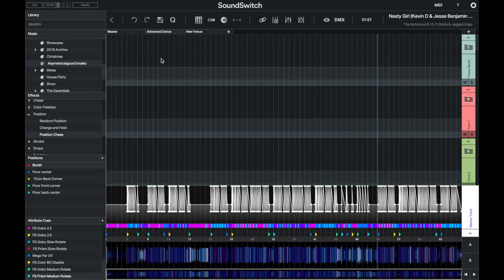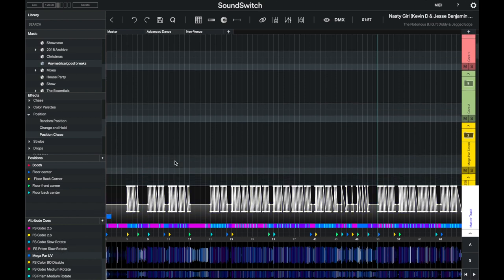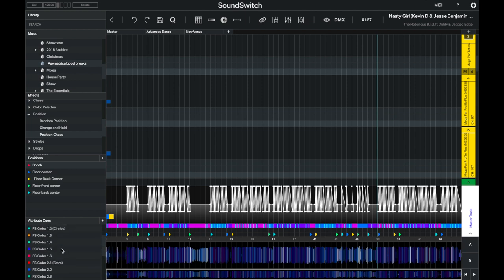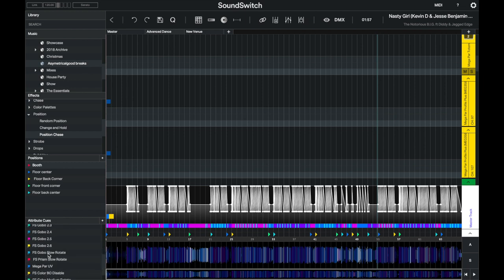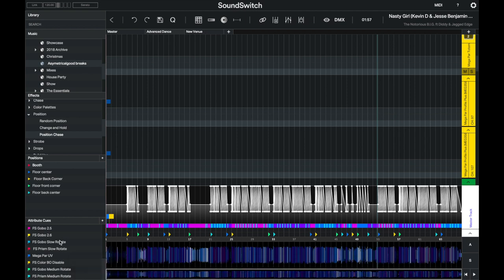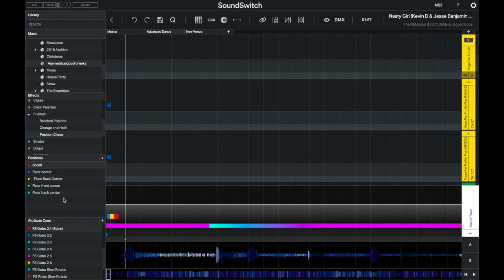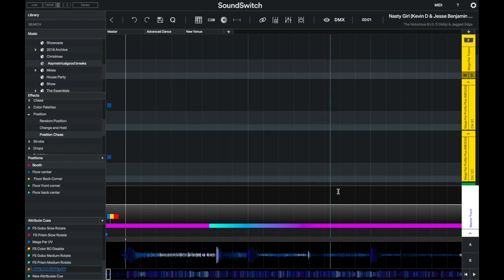Using SoundSwitch Attribute Cues!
SoundSwitch Course Dropping SOON!

On overview on how I use attribute cues in my programming. This feature came out and SoundSwitch 2.0 and is super helpful for those using traditional moving heads with gobos and prisms.

DJ GEAR
•Denon Prime 4
•Denon Prime 2
•RCF J8 Column Array Speaker
•Sennheiser EW 100 Wireless Mic
•Chauvet Core 3X3
•ADJ Focus Spot Three Z
•Rockville ROCKWEDGE Par
•ADJ Event Table II

CAMERA GEAR
•Canon EOS M50 (main camera)
•Canon EOS M200
•Canon G7X MKII
•Sigma 16 1.4 (main lens)
•DJI Osmo Pocket
•Canon 24-105 f4 IS
•Sony RX100 V
•DJI Mavic Mini
•Zhiyun Crane M2 Gimbal
•K&F Concept Variable ND Filter
•Viltrox Spee Booster

AUDIO GEAR
•Rode VideoMicro
•Bestshoot Shotgun Mic

LIGHTS, TRIPODS, & BAGS
•Viltrox LED Panel (key)
•LUXCEO RGB LED Wand
•Aputure Amaran AL-MC RGB Led Video Light)
•JOBY GorillaPod SLR Zoom
•Ravelli AVTH 72" Video Tripod
•Fotasy 50mm Arca Swiss Type Clamp
•Neewer 700W Softbox with E27 Socket Light Lighting Kit

About DJ Brian Smith!

Hi! I’m Brian. I'm a Boston based open format DJ with a focus on wedding and corporate events. I’m a SoundSwitch superuser and love to help people learn to up their lighting game. I focus on DJ tips and tricks in addition to SoundSwitch and other gear reviews and walkthroughs.

I try to upload weekly and more often when possible!